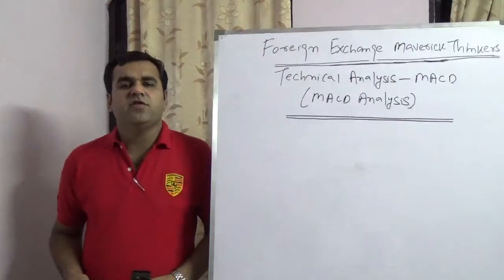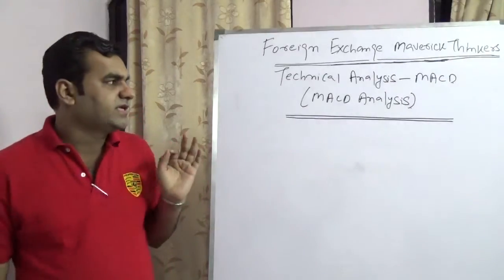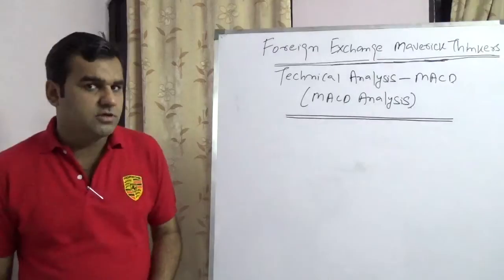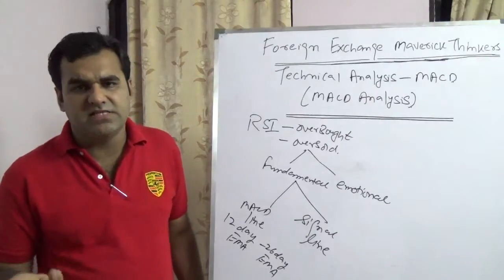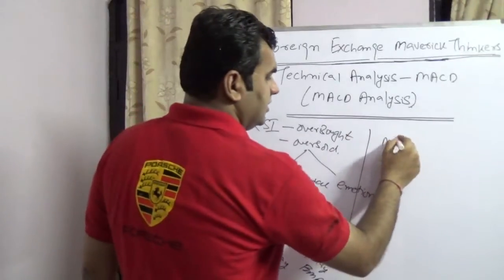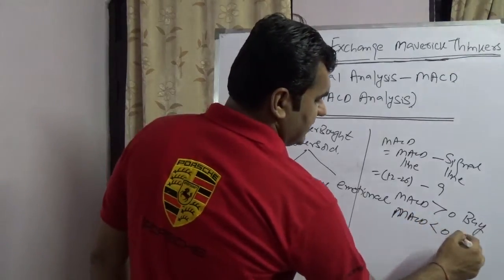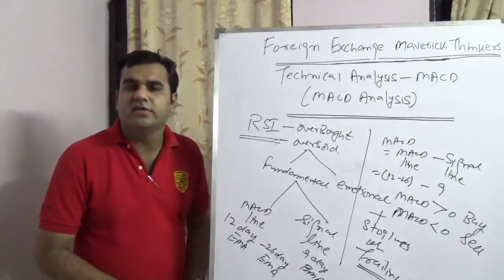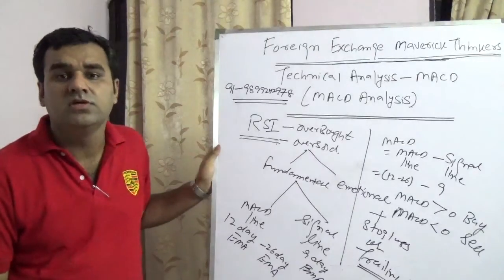Technical Analysis - MACD